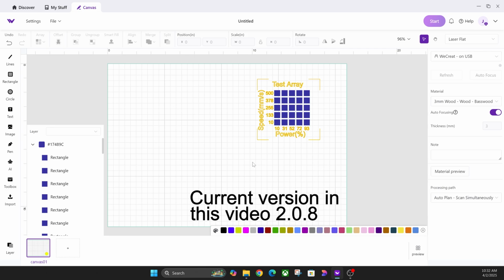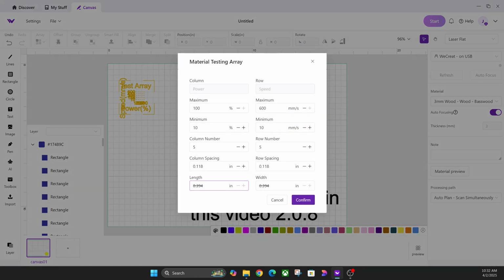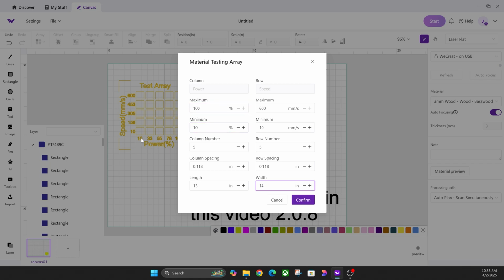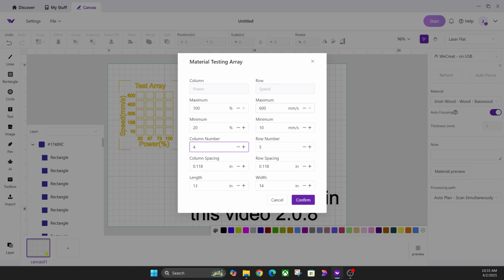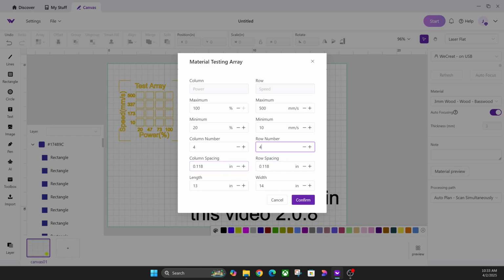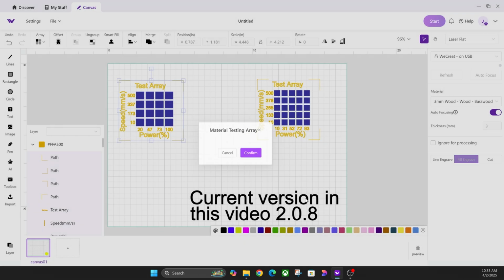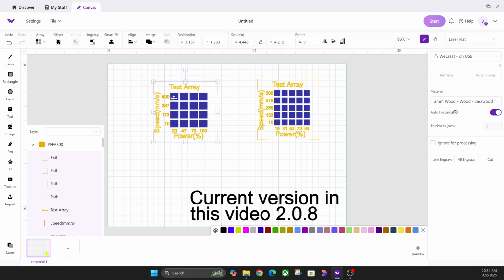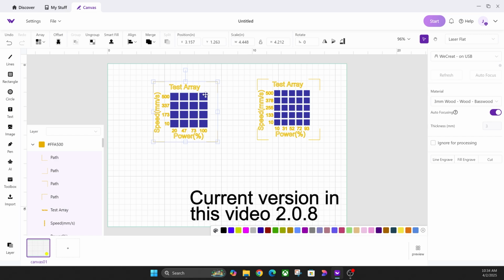Create Material Test Array in WeCreat Makeit 2.0.8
This tutorial provides a step-by-step guide on creating a material test array in WeCreat MakeIt 2.0.8. It covers the new location of the tool, fine-tuning speed settings to prevent burning, and completing the material test pattern. If you're searching for specific details or need help with a particular step, let me know!

If you are looking to purchase a machine from WeCreat you can use our affiliate link here and use code FreshStartCustoms at checkout to see if your package qualifies for a discount
Get a WeCreat Vision and $100 off some packages using code freshstartcustoms

If you would like to purchase a Machine from SainSmart, Please use our affilate